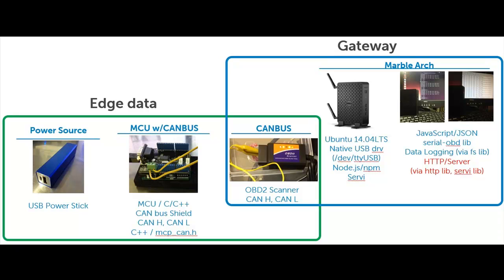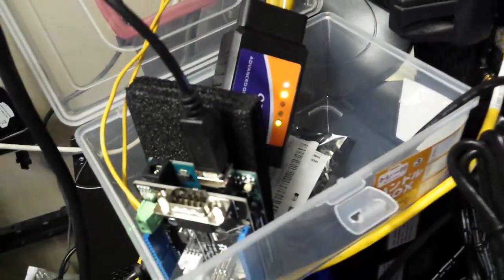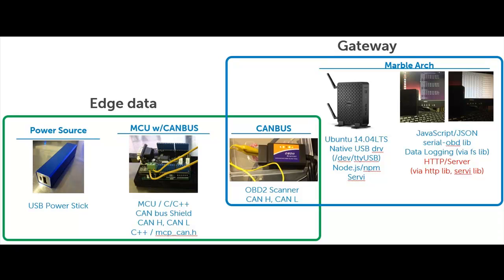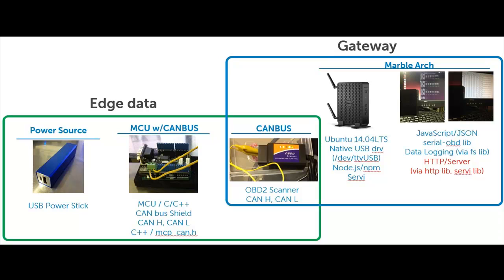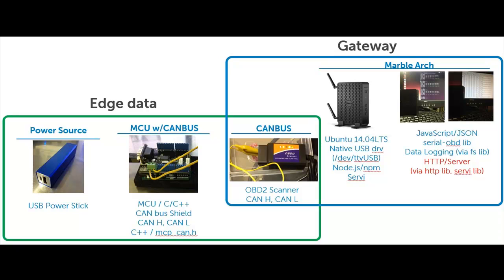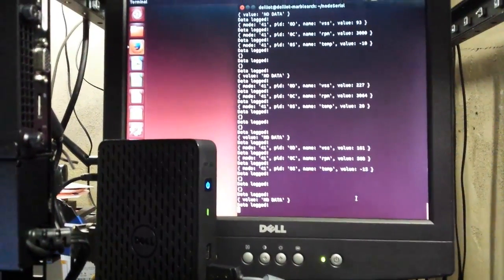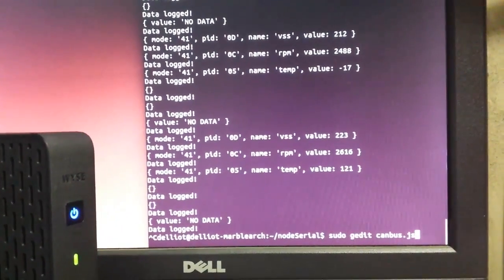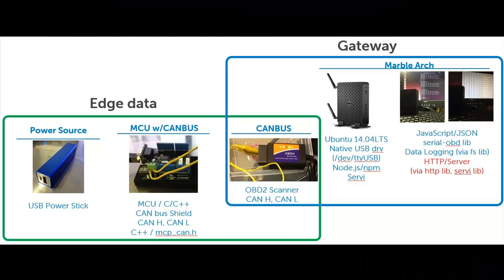CAN Bus Application on a Dell IoT Gateway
This is a quick test on the Dell Marble Arch IoT gateway with a standard On Board Diagnostics (OBD2) scanner and homemade CAN Bus based ECU simulator.

The CAN Bus/ECU micro controller simulator runs a C++ program leveraging an open source library containing the standard functions/command sets (OBD PIDs) found in ECUs. This program makes use of a random number generator to vary the output from a respective range for the given ECU field output.

The Dell Marble Arch IoT gateway runs a JavaScript (on node.js with help from JSON) application that leverages an OBD package (thanks to the Node.js/npm community/repository) with the OBD2 USB scanner (using the CAN H and CAN L pins).